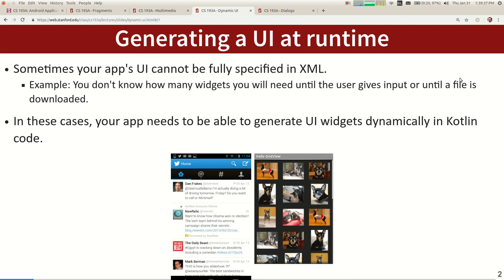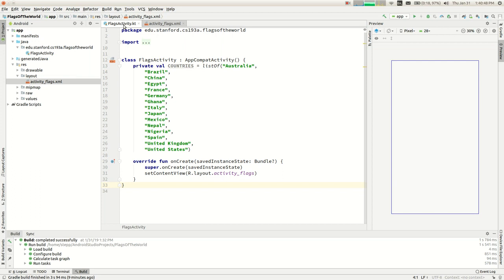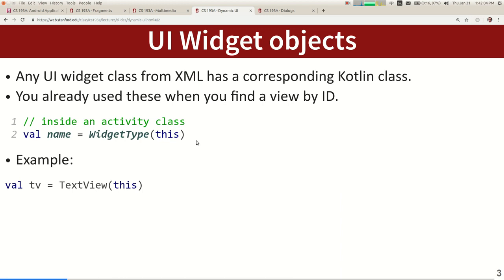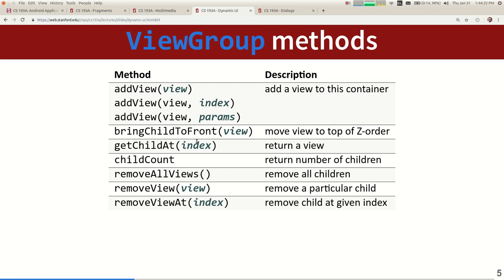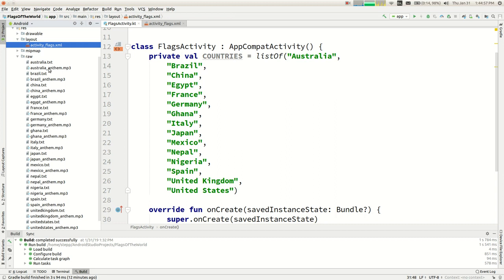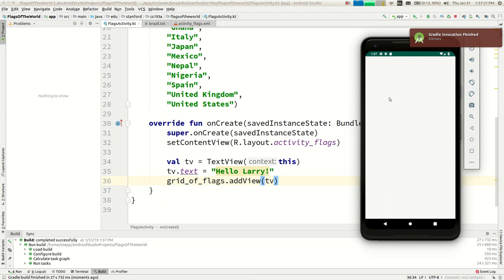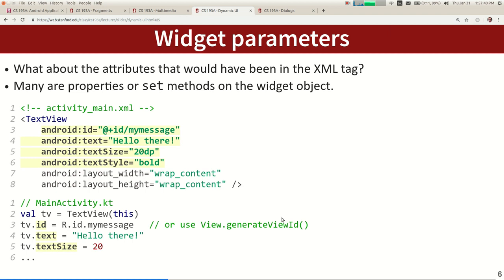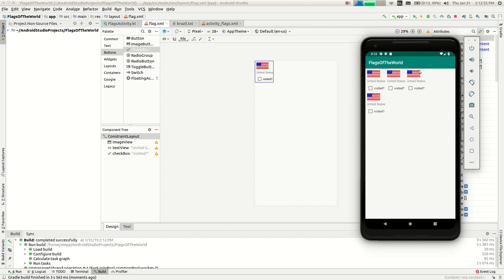Marty Stepp CS 193A Android App Development Winter 2019 Lecture 08 Dynamic UI